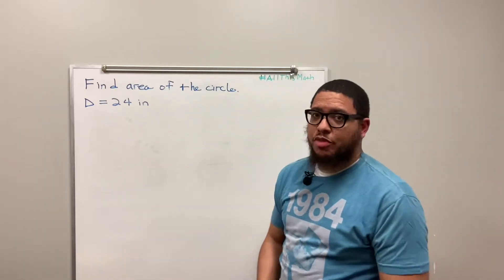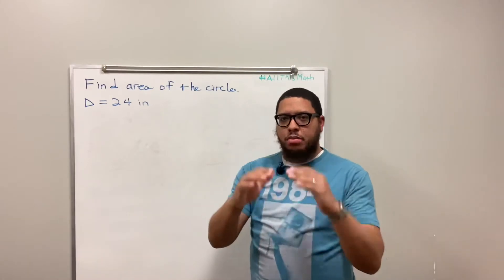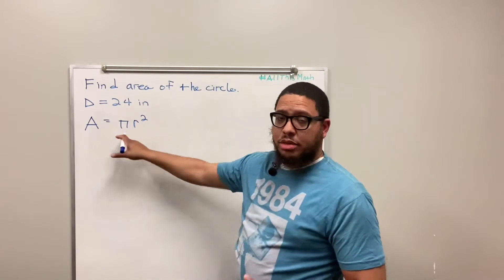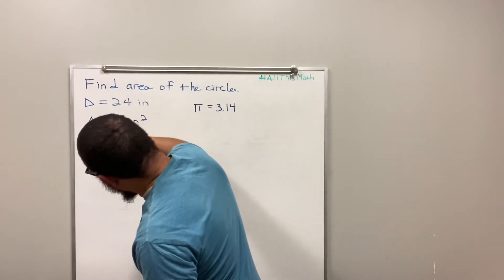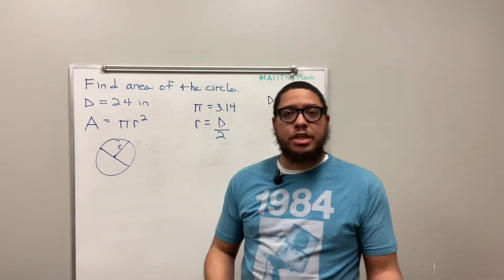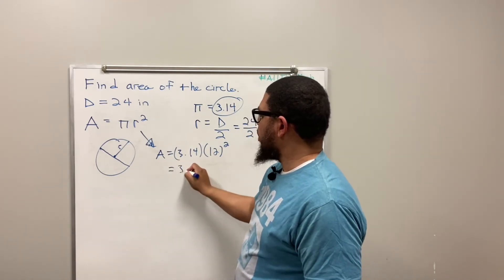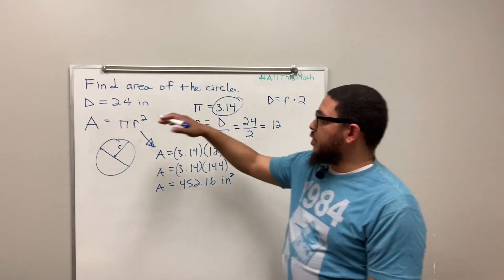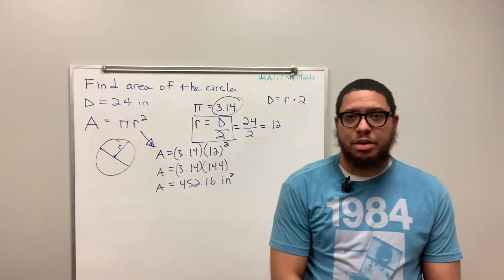Find the Area of a Circle@AllThisMath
Professor Parker shows how to find the area of a circle when given only the diameter of the circle. Enjoy.